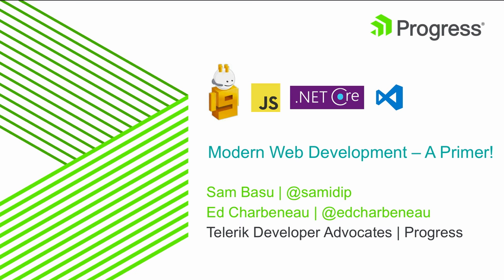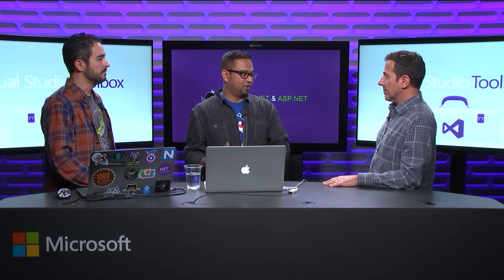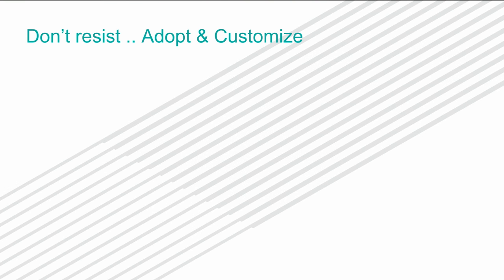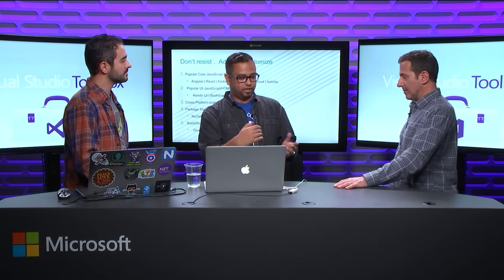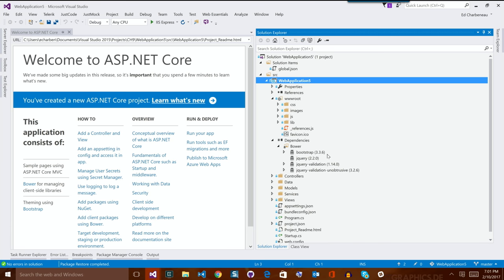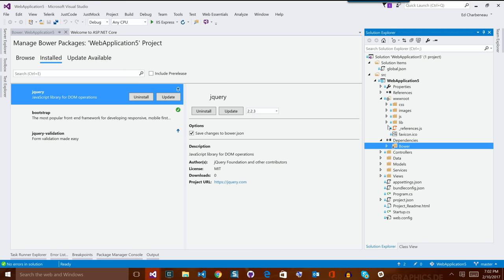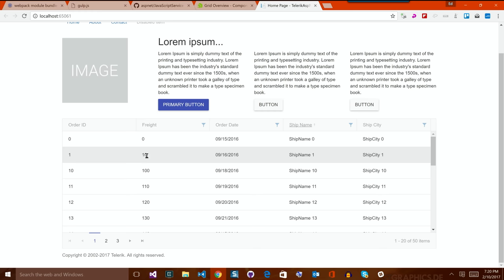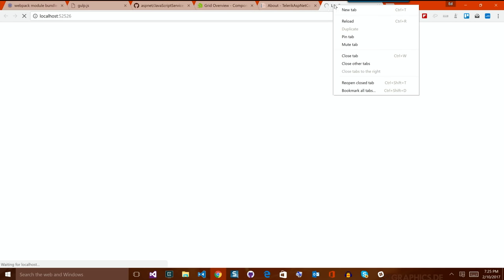Modern Web Development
In this episode, Robert is joined by Sam Basu and Ed Charbeneau, for an in-depth discussion about what it means to be a modern Web developer. They cover a lot of ground, including JavaScript frameworks, package managers, ASP.NET Core and how you build a Web solution that relies on a lot of moving parts. They also provide lots of good advice on how you should think about modern Web development, especially if you are new to it.